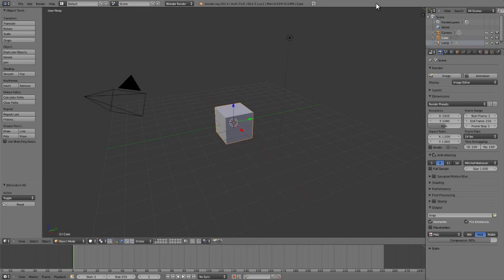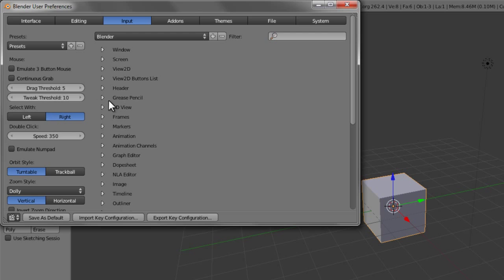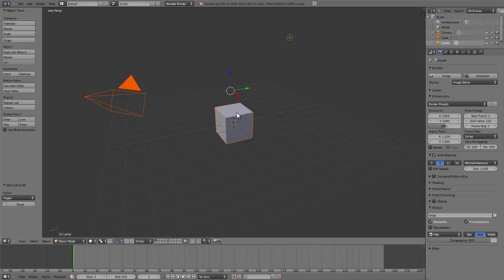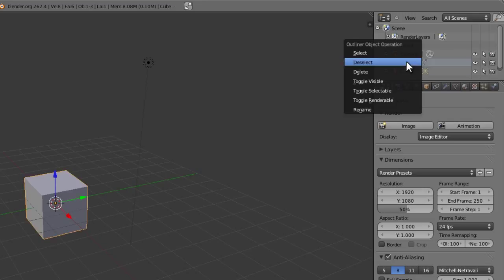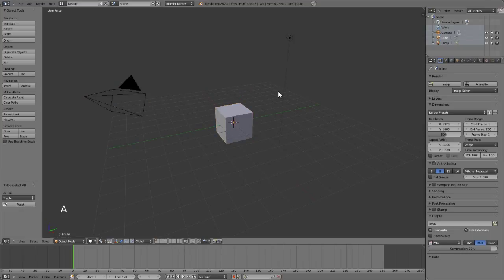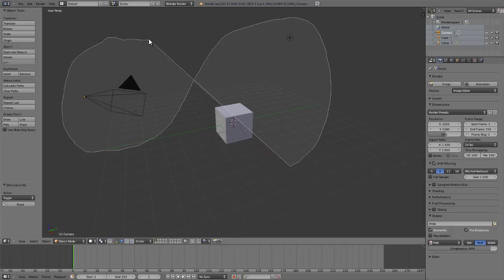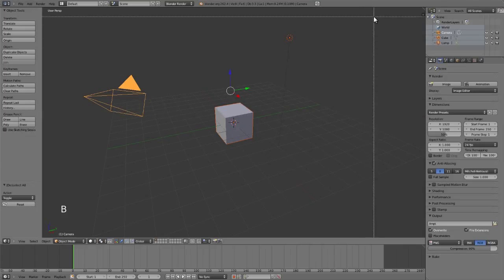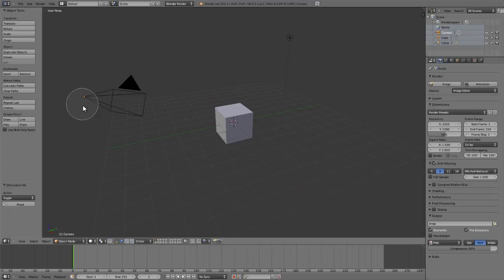Blender Inside Out - 1.3 Selection Tools